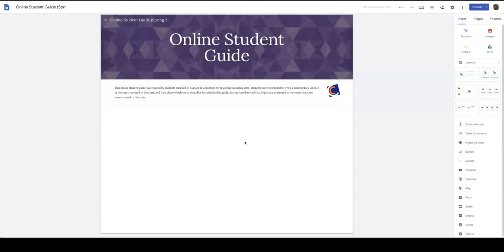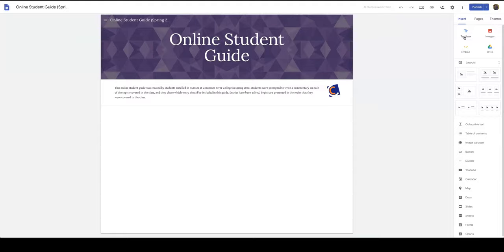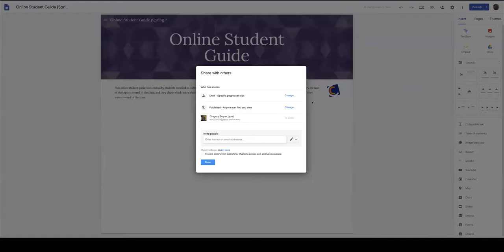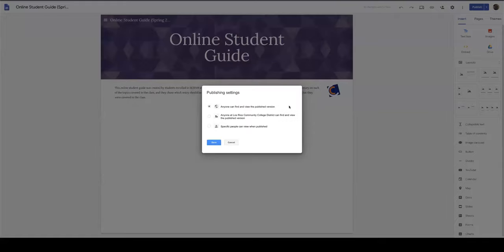Google - Share Los Rios Google Site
This video shows how to make a Google Site created within the Los Rios Google Suite for Education domain visible to all.